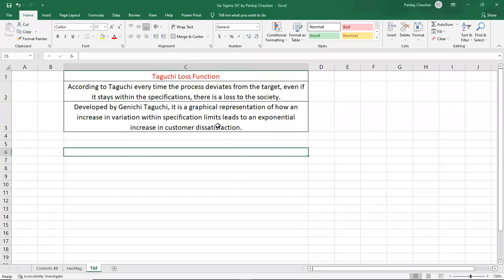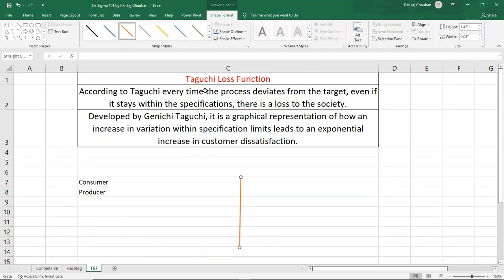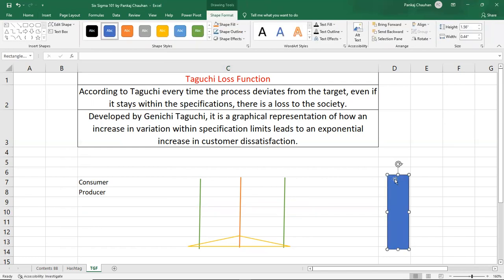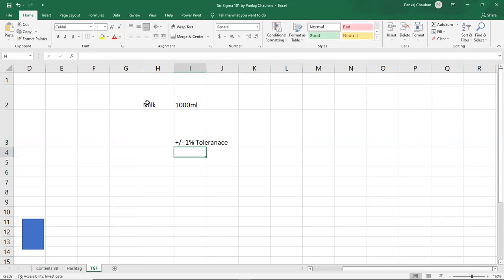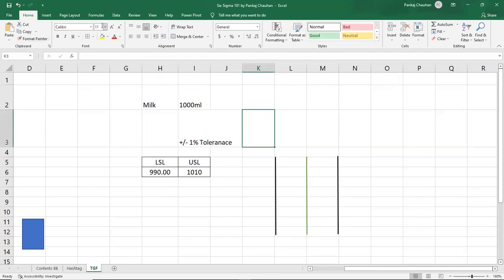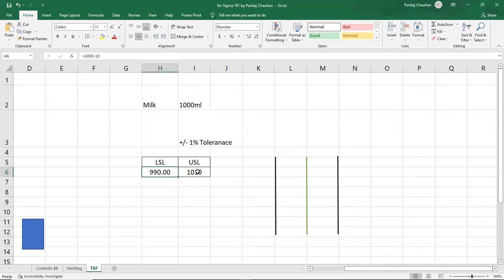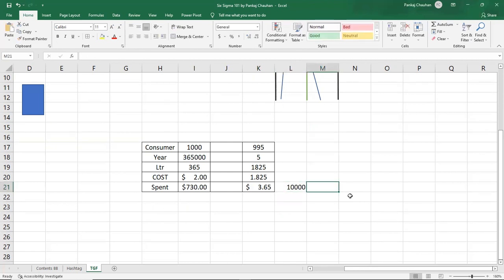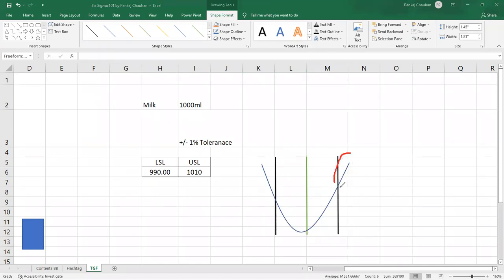Taguchi Loss Function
According to Taguchi every time the process deviates from the target, even if it stays within the specifications, there is a loss to the society.